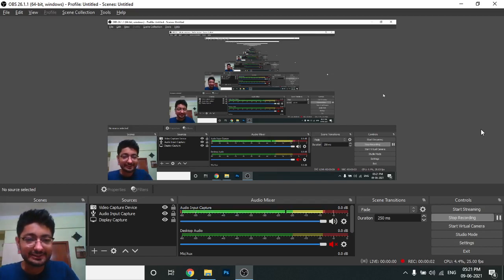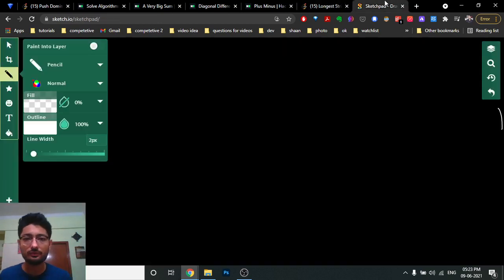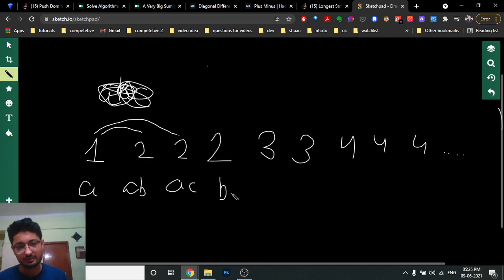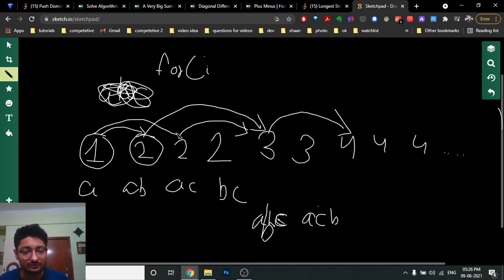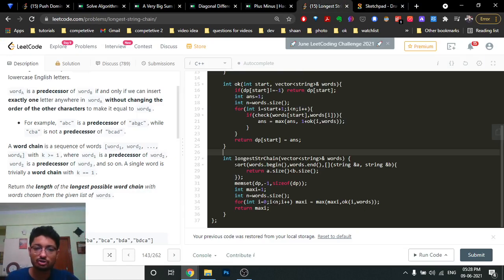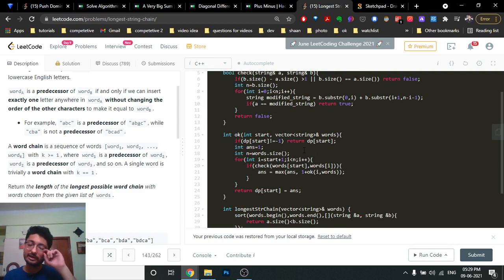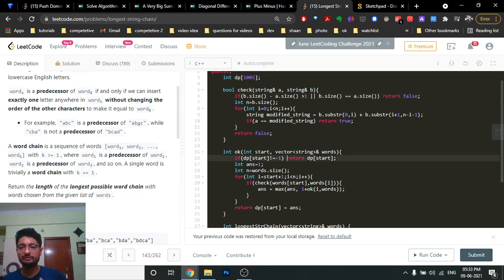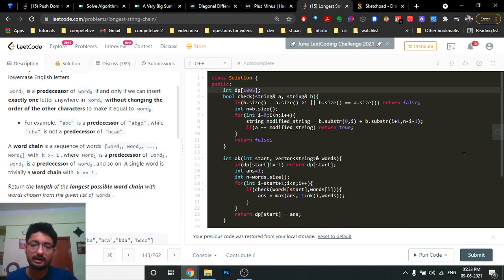1048. Longest String Chain | Leetcode Dynamic Programming